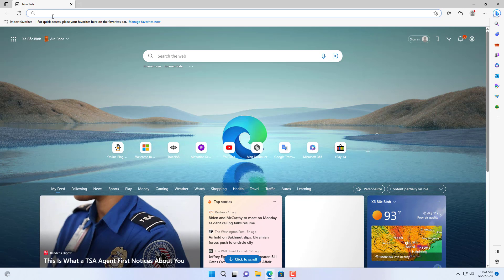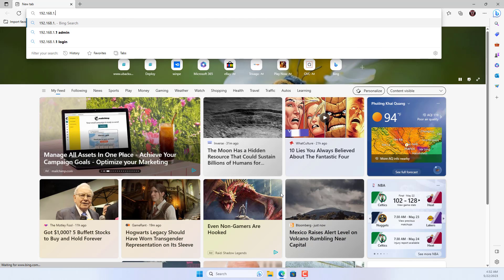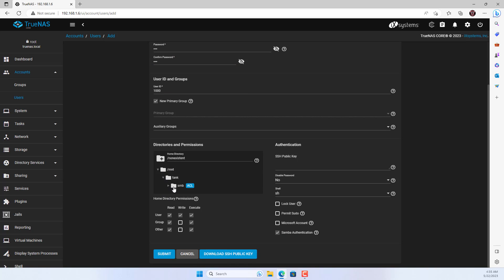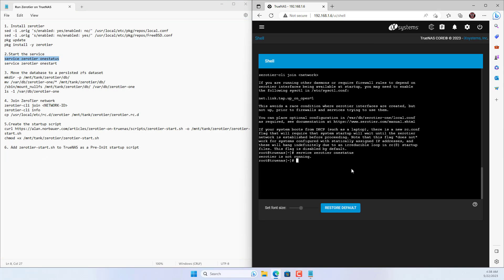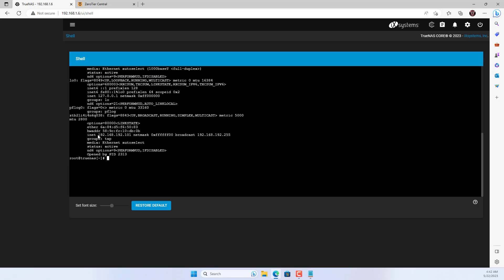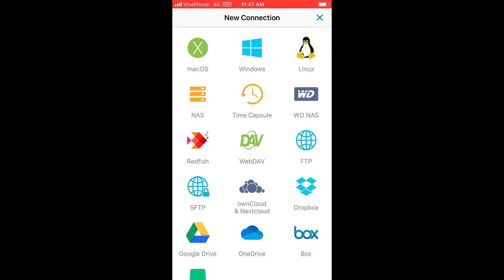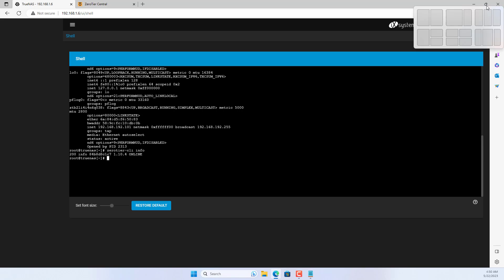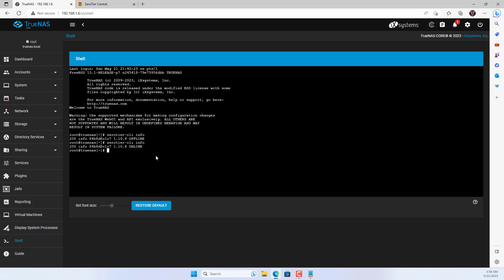Step by step to build TrueNAS core and remote access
How to install TrueNAS core and Remote Access from Internet